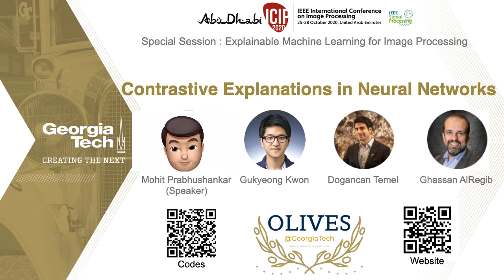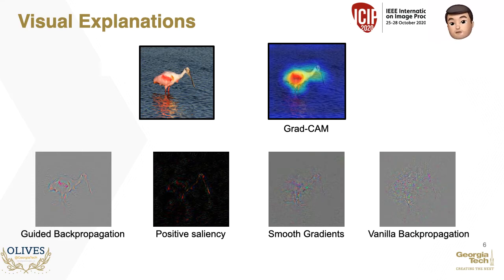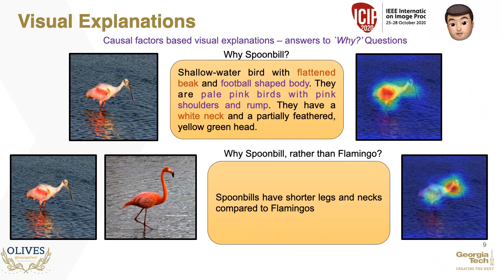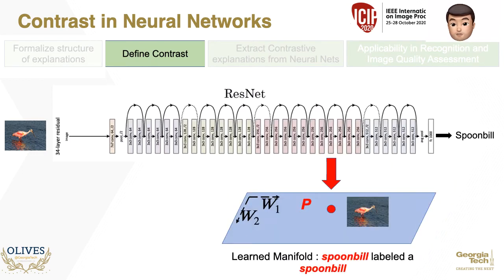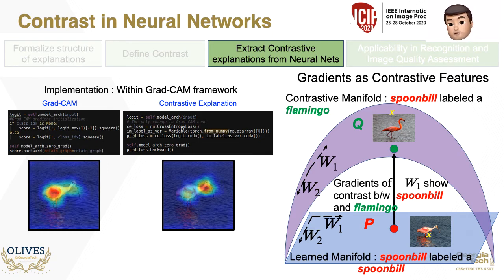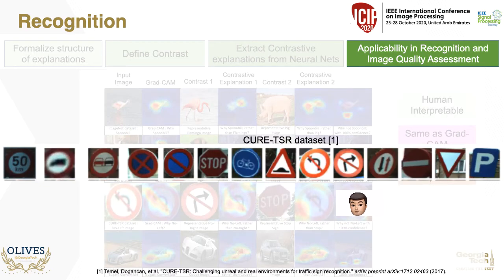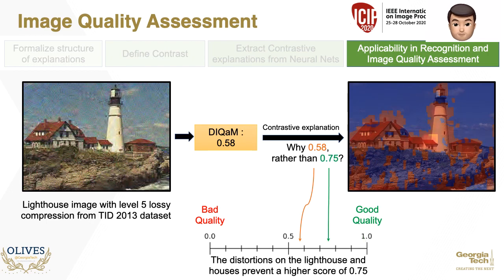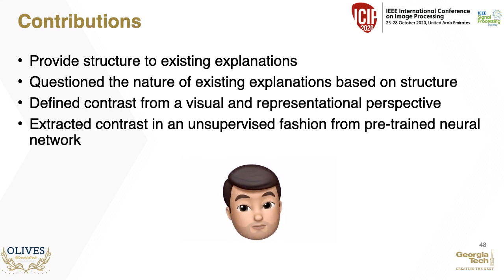[ICIP 2020] Contrastive Explanations in Neural Networks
Visual explanations are logical arguments based on visual features that justify the predictions made by neural networks. Current modes of visual explanations answer questions of the form  _`Why P?'_. These  _Why_ questions operate under broad contexts thereby providing answers that are irrelevant in some cases. We propose to constrain these _Why_ questions based on some context _Q_ so that our explanations answer contrastive questions of the form _`Why P, rather than Q?'_. In this paper, we formalize the structure of contrastive visual explanations for neural networks. We define contrast based on neural networks and propose a methodology to extract defined contrasts. We then use the extracted contrasts as a plug-in on top of existing _`Why P?'_ techniques, specifically Grad-CAM. We demonstrate their value in analyzing both networks and data in applications of large-scale recognition, fine-grained recognition, subsurface seismic analysis, and image quality assessment.

Reference: M. Prabhushankar, G. Kwon, D. Temel, and G. AIRegib, “Contrastive Explanations in Neural Networks,” 2020 IEEE International Conference on Image Processing (ICIP), Abu Dhabi, United Arab Emirates (UAE), 2020.

Related works:
1. G. Kwon, M. Prabhushankar, D. Temel, and G. AIRegib, “Novelty Detection Through Model-based Characterization of Neural Networks,” 2020 IEEE International Conference on Image Processing (ICIP), Abu Dhabi, United Arab Emirates (UAE), 2020.

2. G. Kwon, M. Prabhushankar, D. Temel, and G. AIRegib, “Backpropagated Gradient Representations for Anomaly Detection,” In Proceedings of the European Conference on Computer Vision (ECCV), 2020.

3. G. Kwon*, M. Prabhushankar*, D. Temel, and G. AIRegib, “Distorted Representation Space Characterization Through Backpropagated Gradients,” 2019 IEEE International Conference on Image Processing (ICIP), Taipei, Taiwan, 2019, pp. 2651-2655. (* : equal contribution, Best Paper Award (top 0.1%))

4. J. Lee and G. AlRegib, "Gradients as a Measure of Uncertainty in Neural Networks," 2020 IEEE International Conference on Image Processing (ICIP), Abu Dhabi, United Arab Emirates (UAE), 2020.